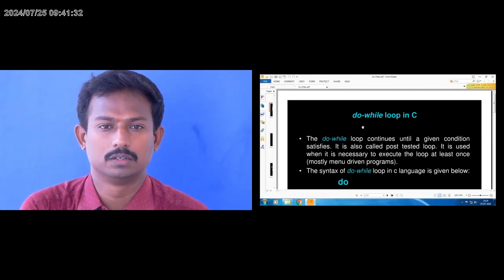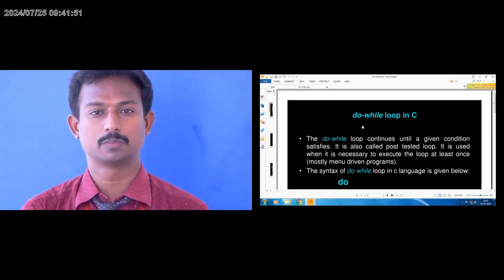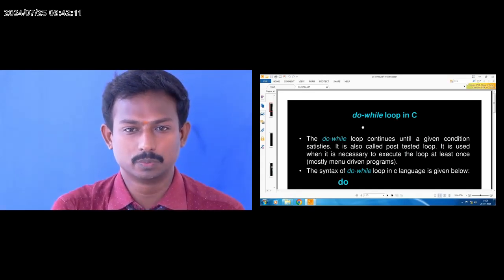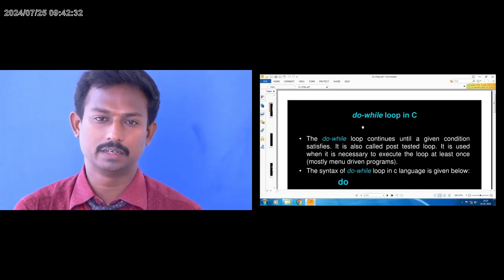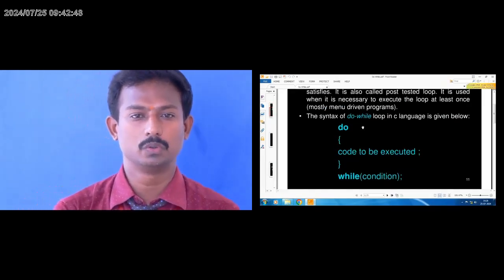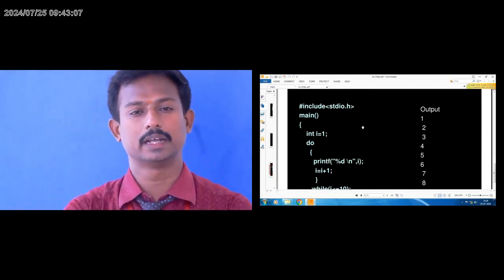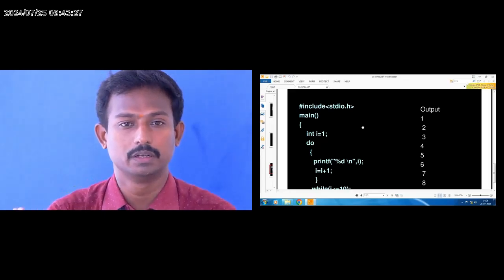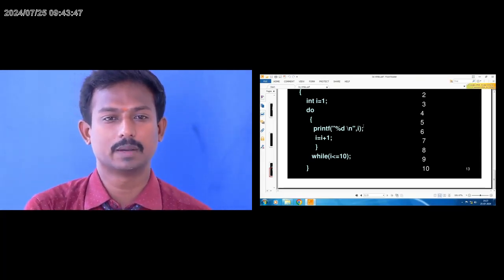Do While Loop in C | Looping in C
In this Video Looping Tutorial in C. Do While Loop Tutorial